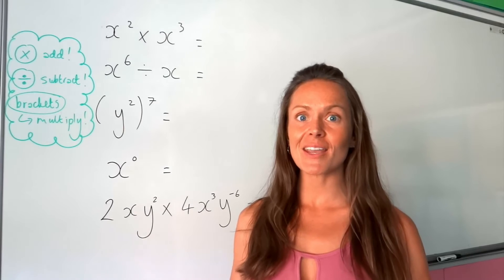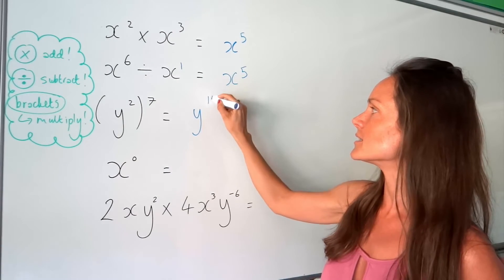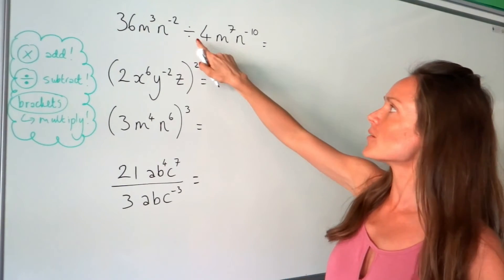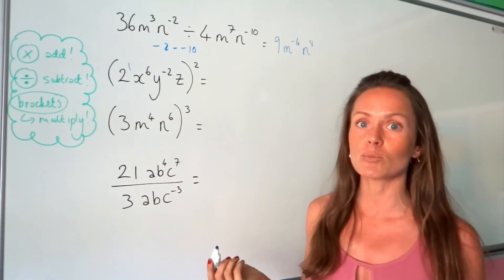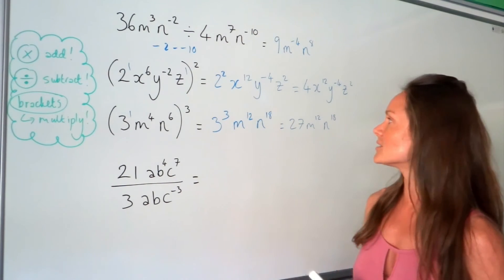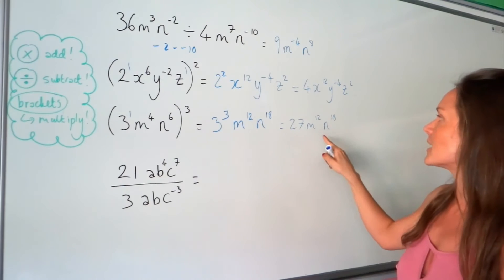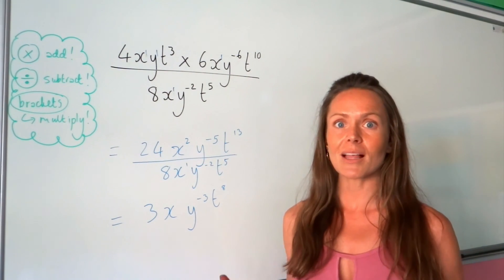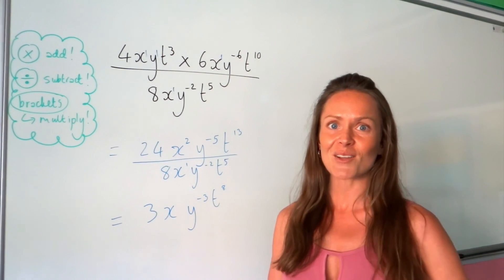The Maths Prof: The Rules of Indices / Exponents (part 1)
This video demonstrates several examples of the 'rules of indices' (aka exponents or powers).